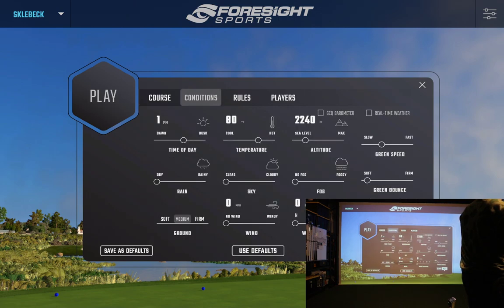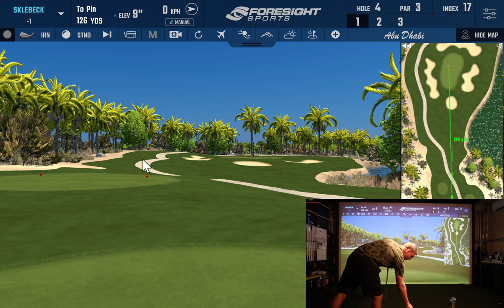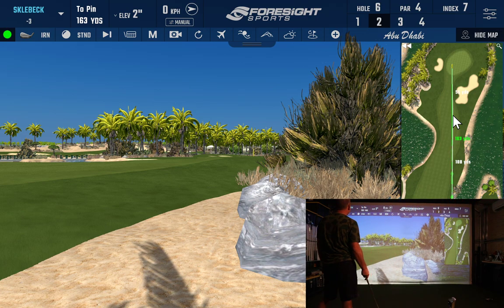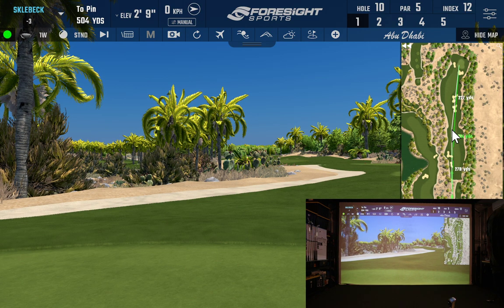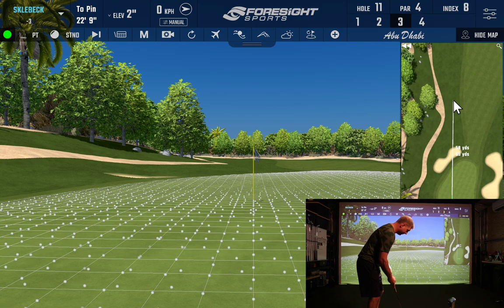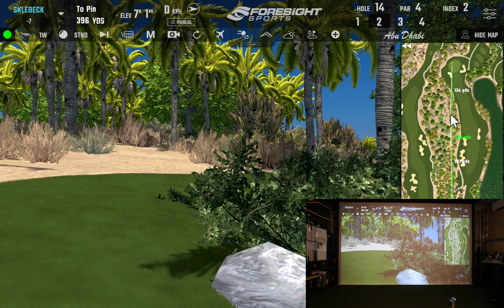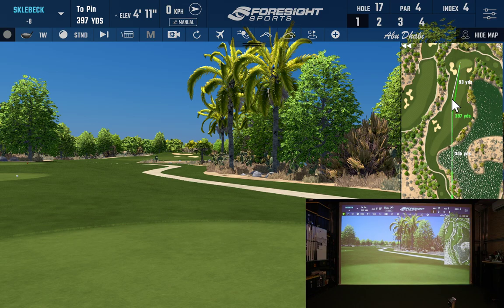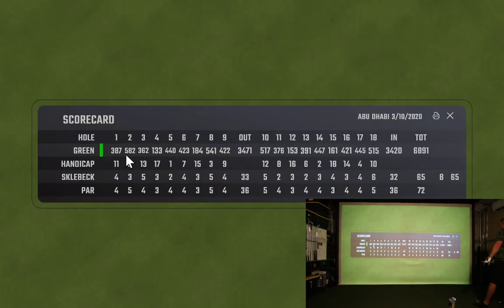Foresight Sports GCQuad Golf Simulator Play at Abu Dhabi Golf Club on FSX 2020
Foresight Sports FSX 2020 using GCQuad

Take on 18 holes of gorgeous desert golf. One of the Middle East's premiere golf facilities, Abu Dhabi offers a fair challenge, with strategically-placed bunkers and generous greens. While the course is known for its "Night Golf" experience with floodlights to illuminate all of the lush vegetation, you can enjoy every acre of Abu Dhabi at any time of day in FSX 2020